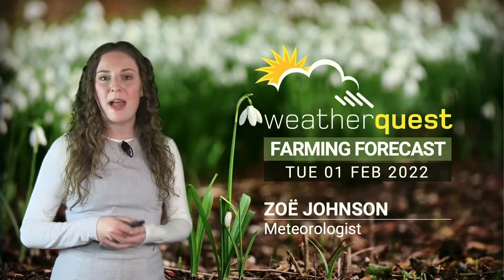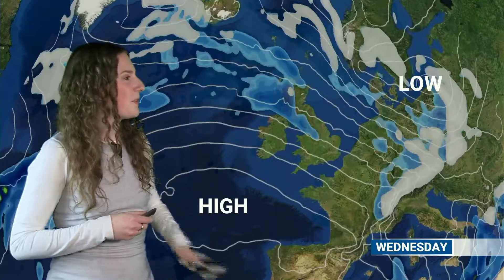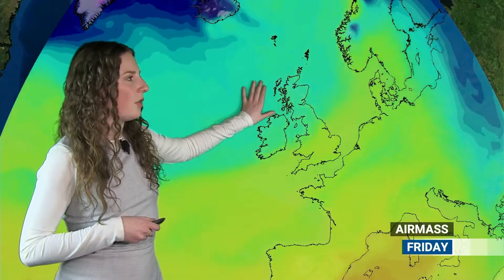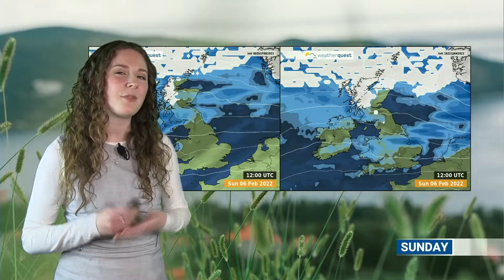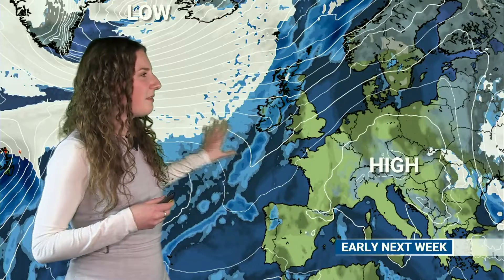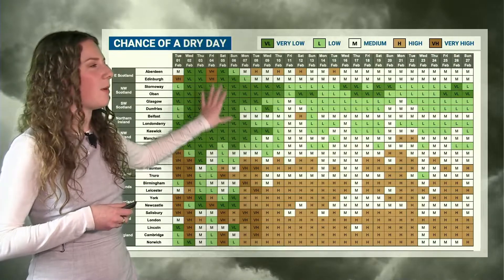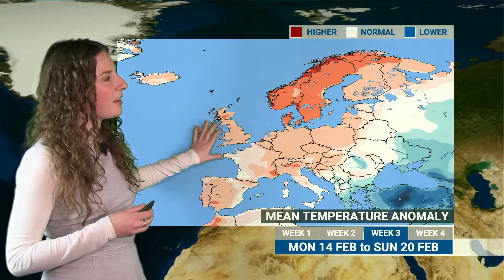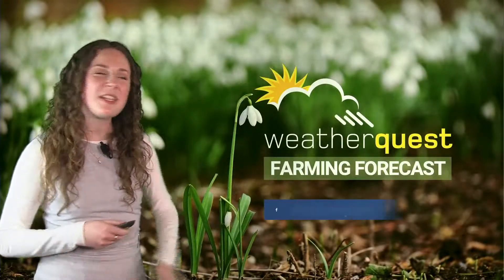Will the dry theme continue into February...? | WQ Farming Forecast 1st February 2022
After a very dry and sunny January, join Meteorologist Zoë Johnson to find out what's in store for February! More dry weather or is change on the cards?

00:00 January rainfall review
01:30 Short-range forecast
0604 Forecast hotline
06:22 Medium-range forecast
08:30 Probability Forecast
09:19 Airmass Temperature Ensemble forecast
10:16 Long-range forecast
11:24 UK Overview